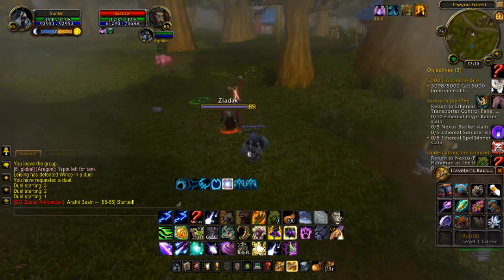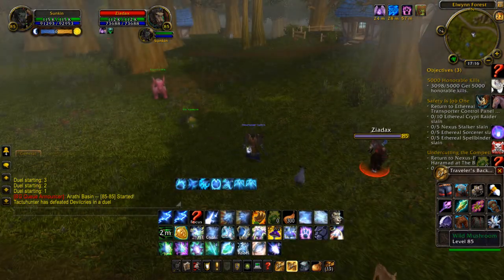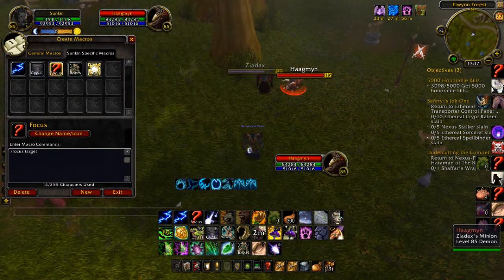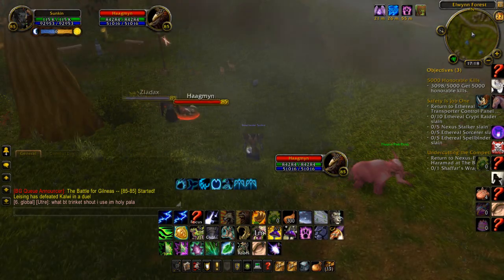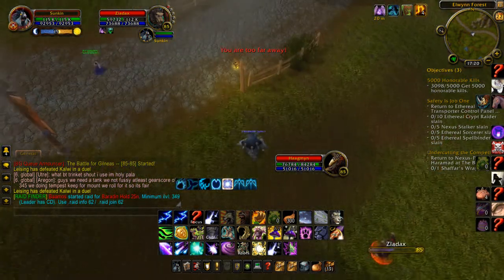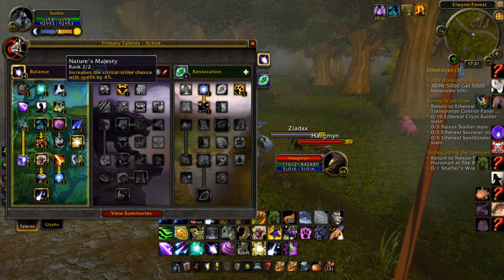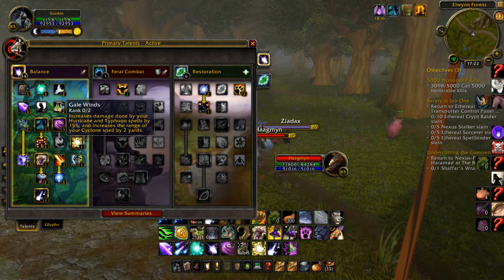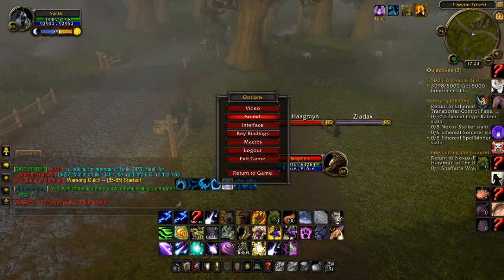[WoW PvP] Balace druid tips and tricks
Here are the macros. Hope u enjoy and dont forget to leave ur opinion on my guide in the comments bellow

Cyclone
/showtooltip Cyclone
/cast [modifier:Alt,target=focus] Cyclone: [target=target] Cyclone

Roots
/showtooltip Entangling Roots
/cast [modifier:Alt,target=focus] Entangling Roots: [target=target] Entangling Roots